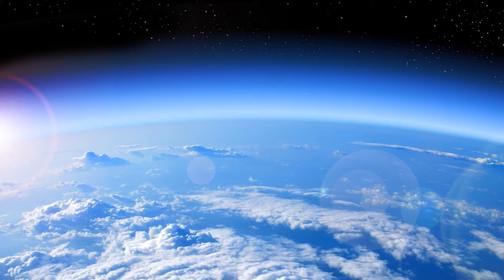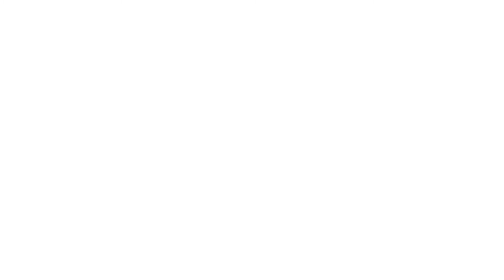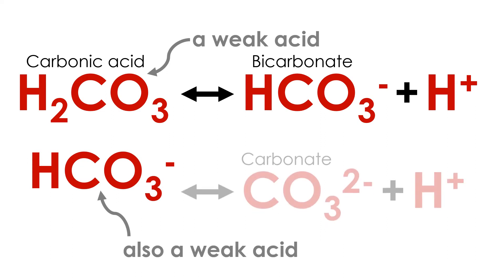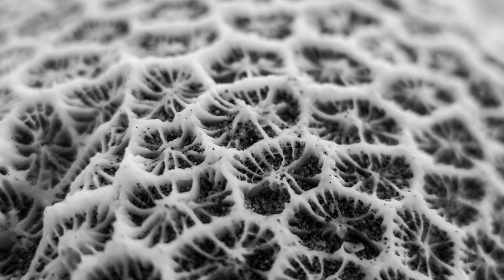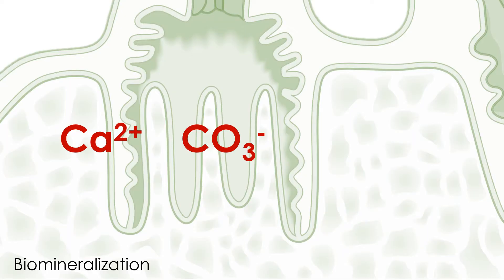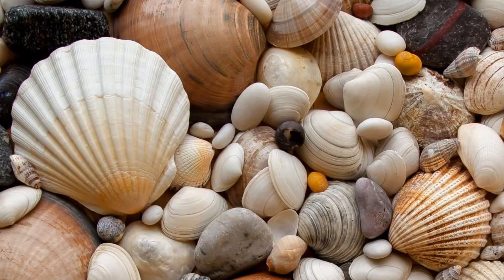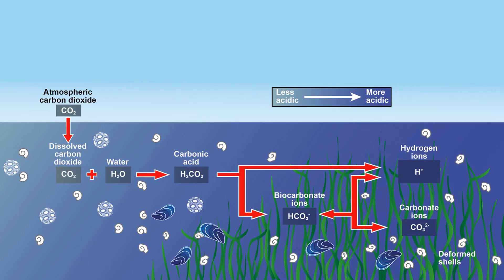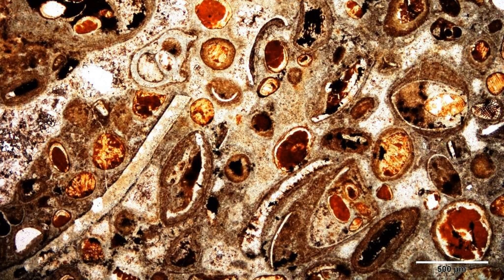Carbonate Chemistry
This educational (non-profit) video was produced by Professor Drew Muscente for the Sedimentology & Stratigraphy course (GEO 224) at Cornell College.